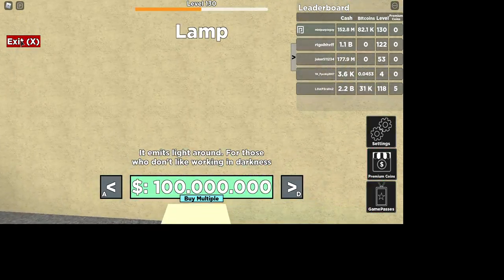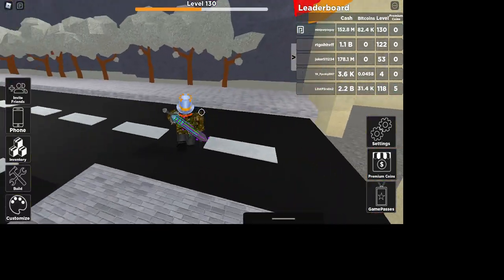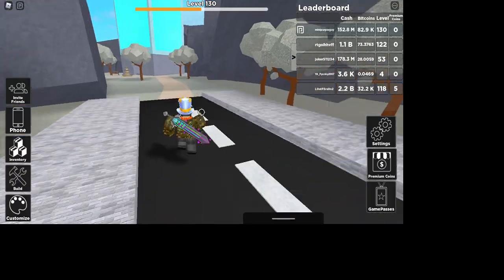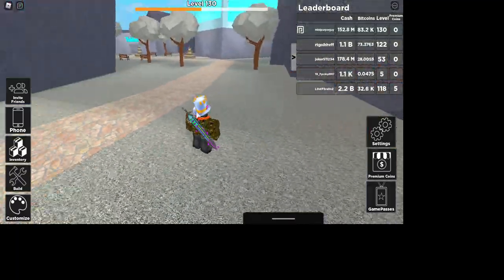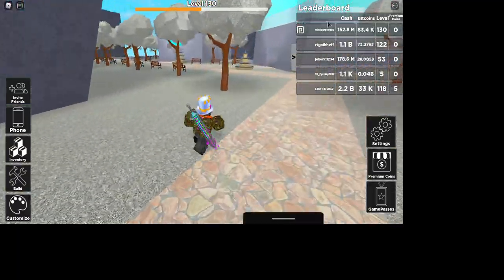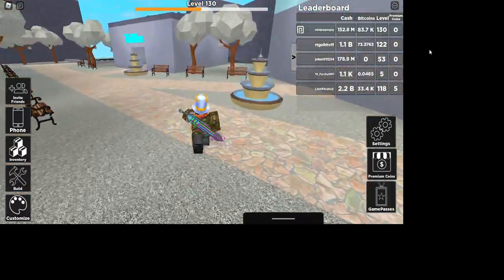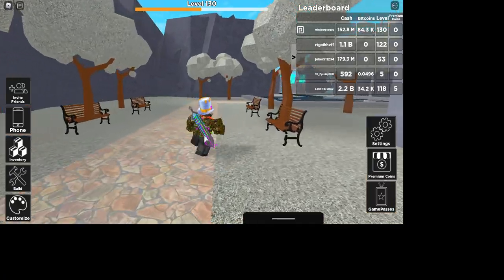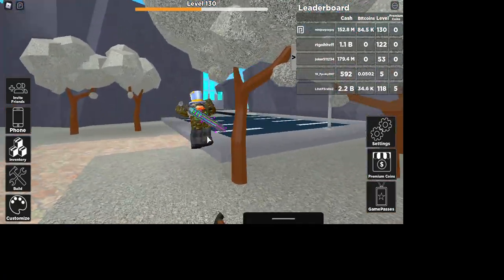where is the teddy bear well let me show you! (in bitcoin miners) (Roblox)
i will show you the teddy bear is in bit coin miners (beta) and show you around the map in the high level areas please join my server and friend me and use my code minipurpleguy06 i have my joins on all the time